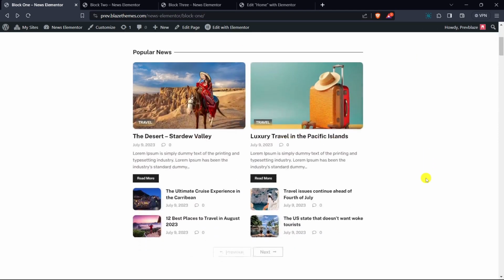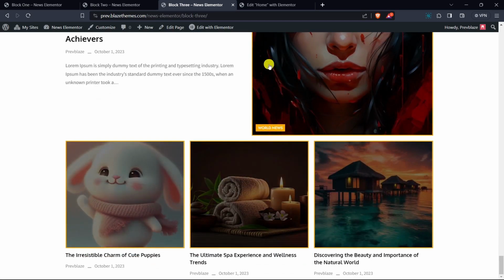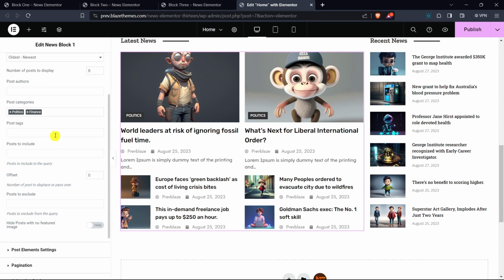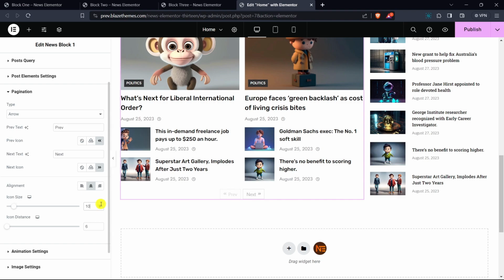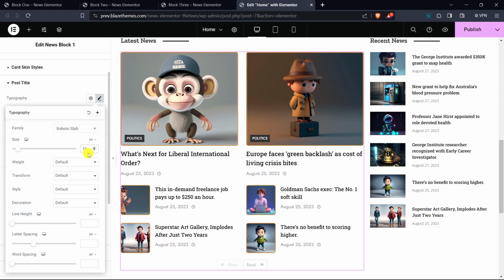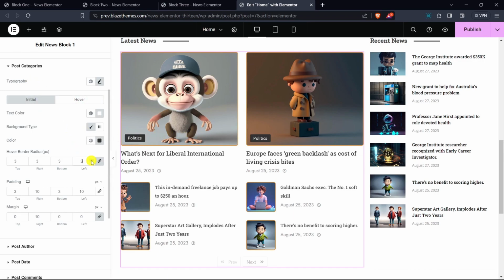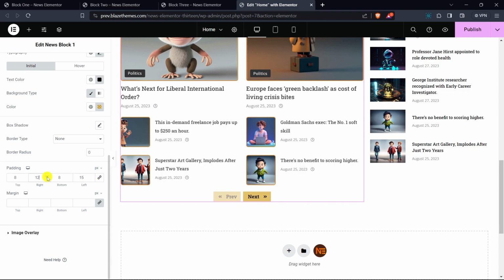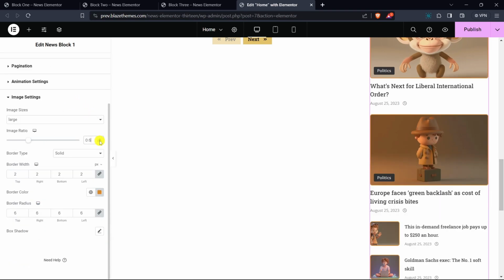Block Layout Customization Tutorial in News Kit Elementor Addons Plugin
Customization tutorial of block layout in News Kit Elementor Addons plugin.

There are 3 different block layouts available. We will keep adding new features and design layouts in future updates of the plugin.